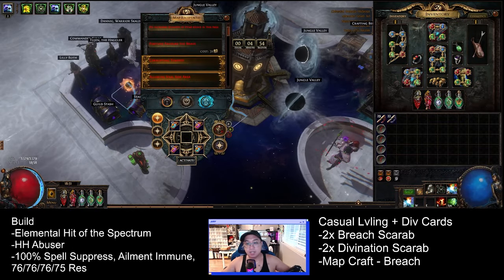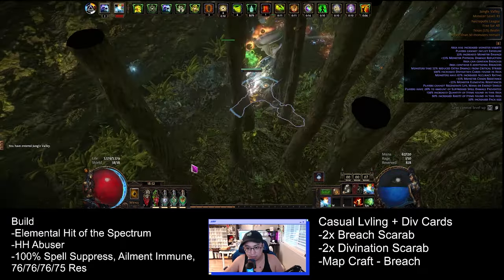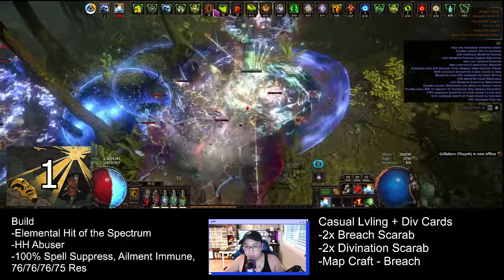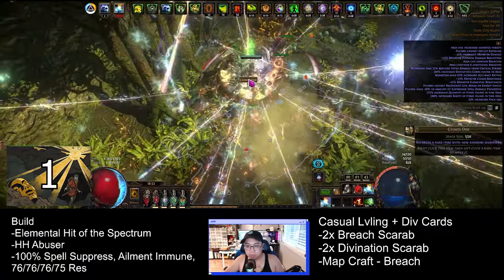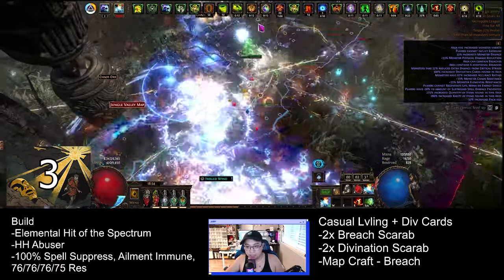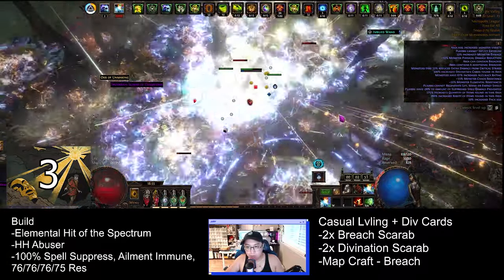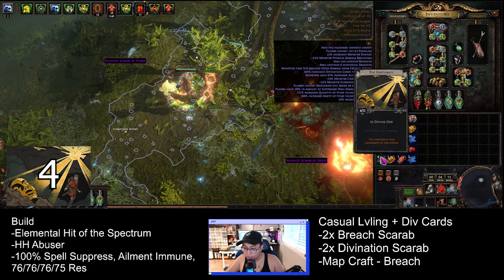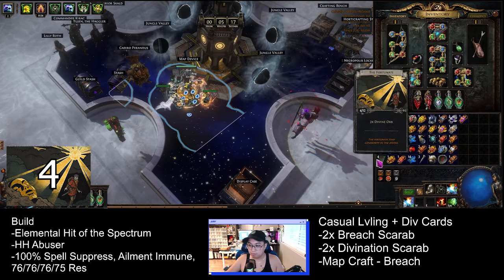[PoE 3.24] - Divination Card Farming (3-6 The Fortunates per Map) (Elemental Hit of the Spectrum)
Tired and want to destroy monsters and get some loot? This manages both and provides a good return with very little investment.  Using Breach mob density and Divination scarabs, we try to get a ton of "The Forunate" cards.  Off-course strategy is viable in other maps, and honestly Cemetery might be better than Jungle Valley but I love not needing to worry about the boss.